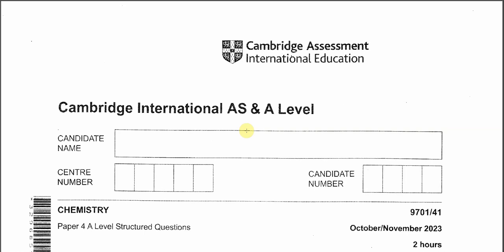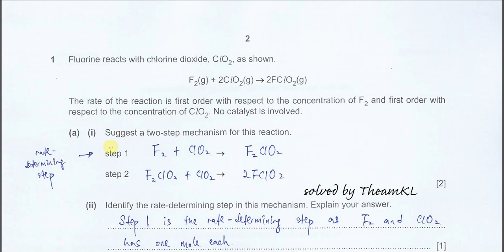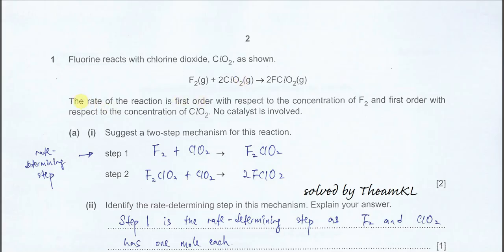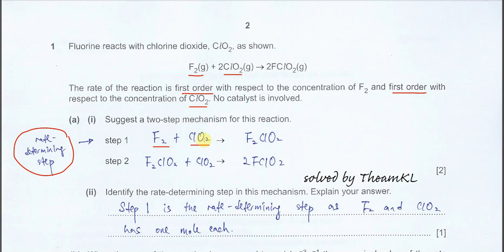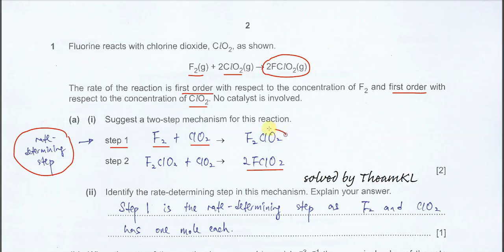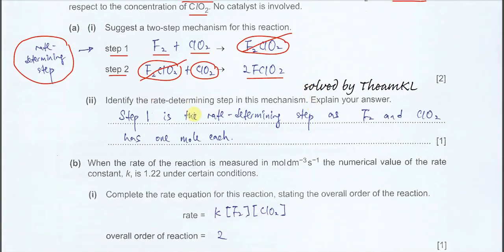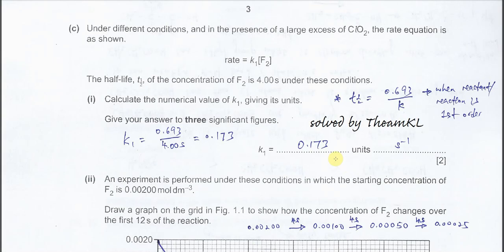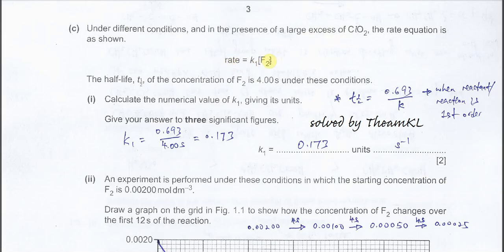9701/41/O/N/23/Q1 Cambridge International A Level Chemistry 9701 October/November 2023 Paper 41 Q1